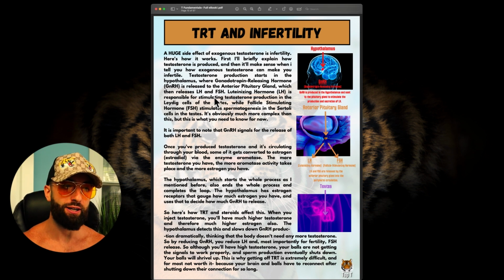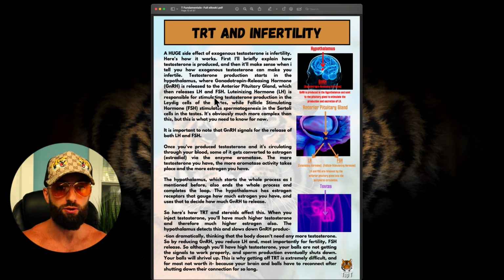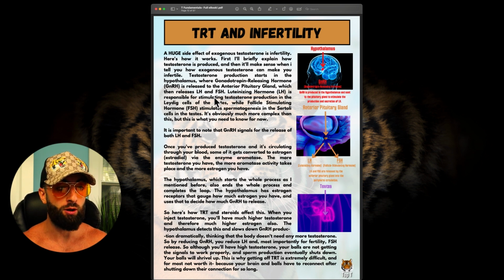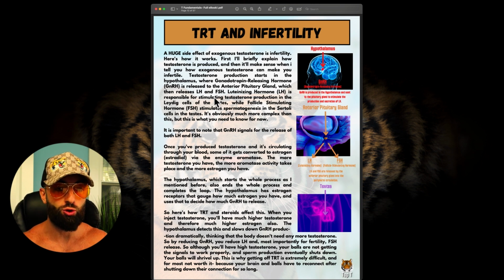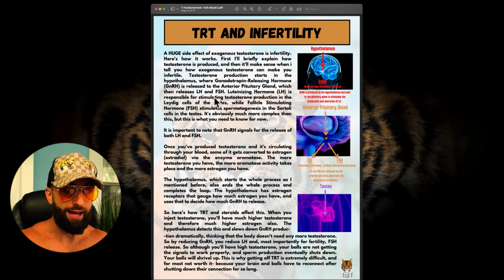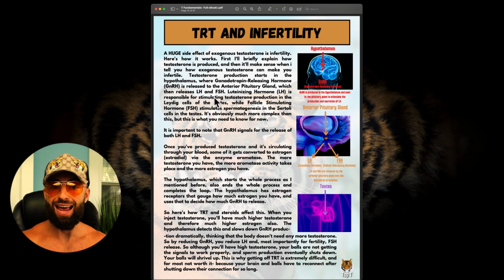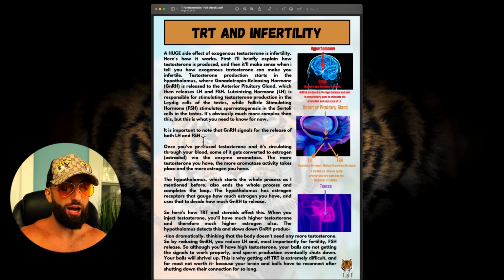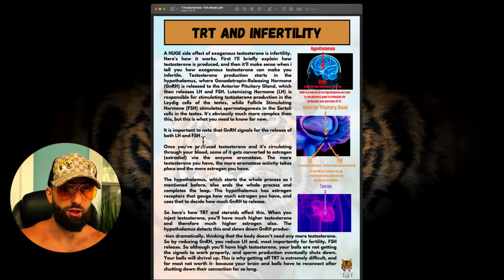The Shocking Truth About Testosterone Replacement Therapy (TRT) and Infertility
Did you know that one of the most significant side effects of exogenous testosterone, such as Testosterone Replacement Therapy (TRT), is infertility? In this video, I’ll break down how this happens and why understanding the process is crucial for anyone considering TRT or steroid use.

📌 What You'll Learn in This Video:

How Testosterone is Naturally Produced: A simple breakdown of the hormone production process, starting with the hypothalamus, GnRH, LH, and FSH.

The Role of LH and FSH: Learn how these hormones stimulate testosterone production in the Leydig cells and sperm production in the Sertoli cells of the testes.

The Feedback Loop: How your body regulates testosterone and estrogen levels through aromatase and estrogen receptors in the hypothalamus.

How TRT Disrupts This Process: Discover why injecting exogenous testosterone causes GnRH, LH, and FSH levels to plummet, leading to infertility and testicular shrinkage.

The Challenges of Stopping TRT: Understand why it’s so difficult to regain natural testosterone production after long-term use and how it impacts your fertility.

💡 Key Takeaways:

While TRT may raise testosterone levels, it disrupts your body’s natural hormone production process and shuts down sperm production.
The hypothalamus and testes lose their connection, making it challenging for your body to recover after TRT.
Understanding these risks is vital before committing to a lifetime of injections and potential infertility.
🎯 If you’re thinking about TRT or want to learn how to optimize your testosterone naturally, this video is a must-watch!